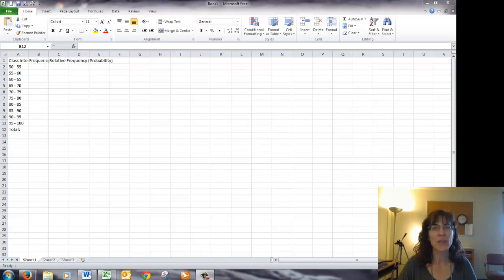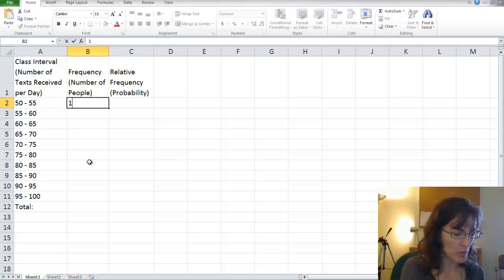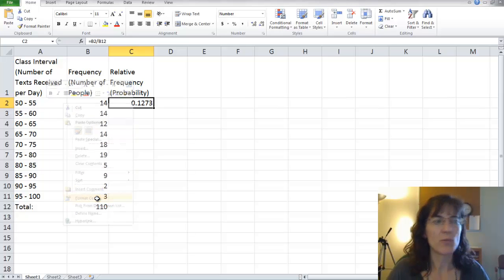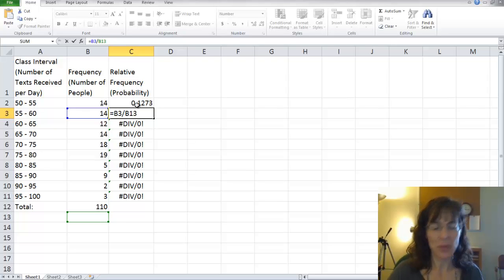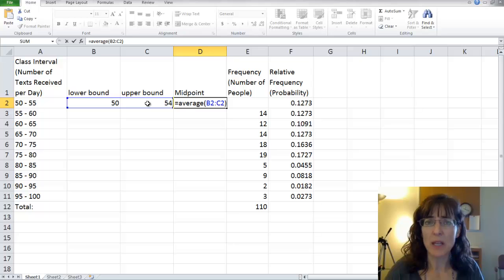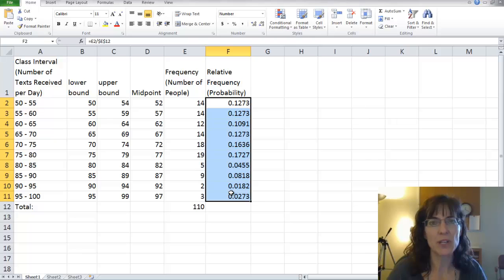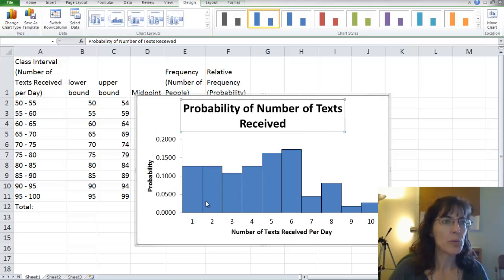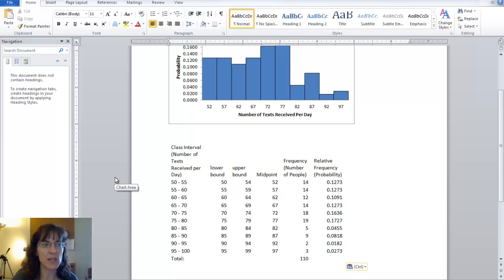Relative Frequency Histogram in Excel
Make a Relative Frequency Histogram using Excel.